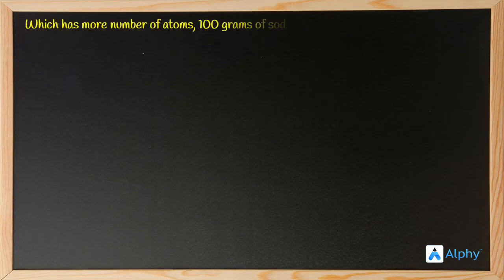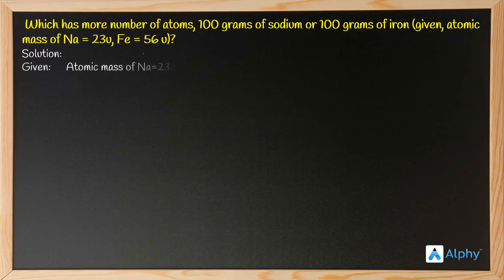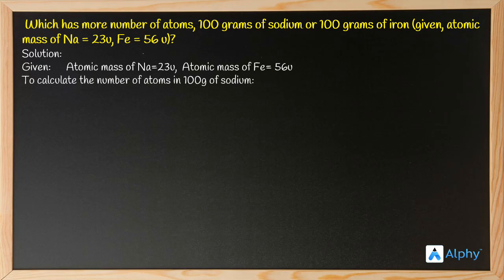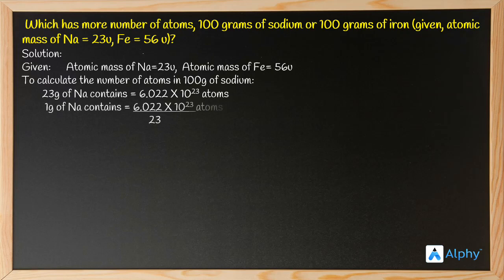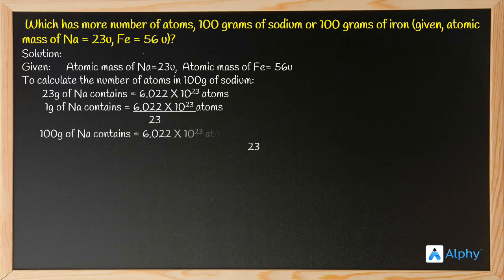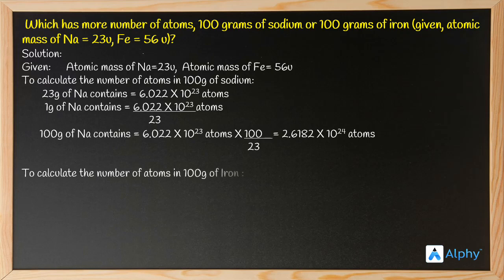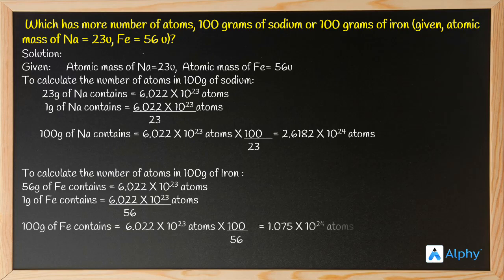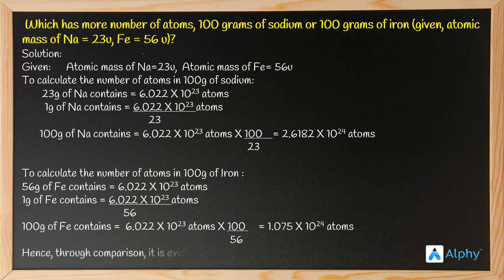Solved questions |Atoms and molecules | 9th CBSE | ALPHY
"Let us solve a question :

Which has more number of atoms, 100 grams of sodium or 100 grams of iron (given, atomic mass of Na = 23u, Fe = 56 u)?

We hope you will understand easily and like this video !!